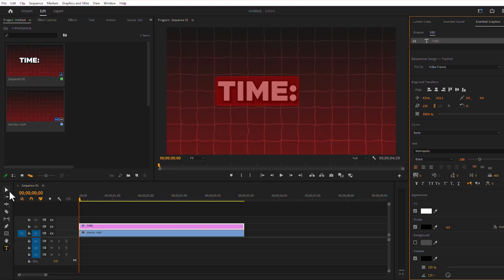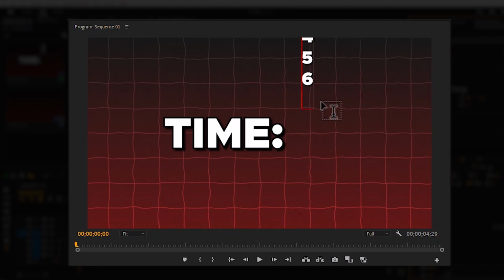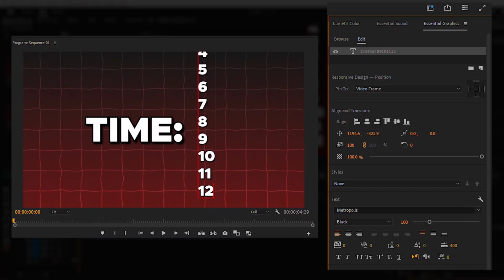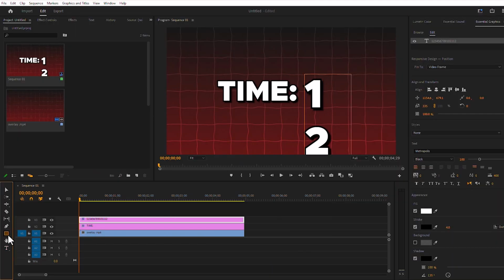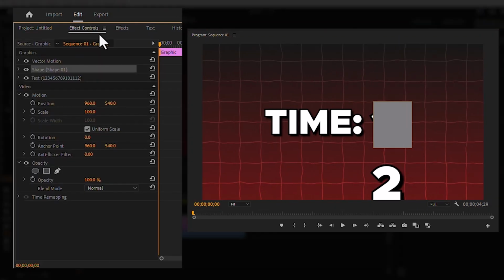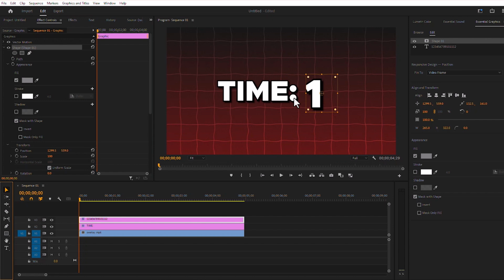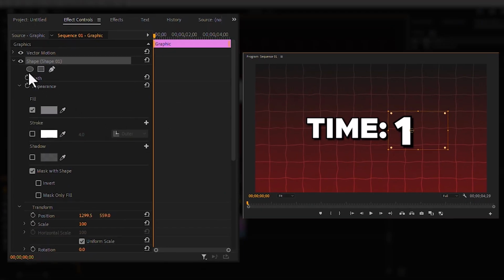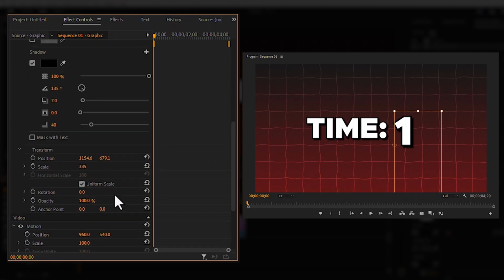Premiere Pro Time Remapping: Create Smooth Speed Animations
Learn how to create smooth time animations in Adobe Premiere Pro with this easy step-by-step tutorial. In this video, you’ll discover how to use time remapping, keyframes, speed controls, and smooth transitions to create professional-looking animation effects.

Whether you’re a beginner or an experienced video editor, this Premiere Pro tutorial will help you make your footage look smoother, more dynamic, and cinematic.

In this tutorial, you’ll learn:

✅ How to create smooth time animations
✅ How to use Time Remapping in Premiere Pro
✅ How to add and adjust keyframes
✅ How to create smooth speed changes
✅ How to improve animation timing
✅ How to make videos look professional

Watch the full tutorial and practice the techniques in your own video-editing projects.